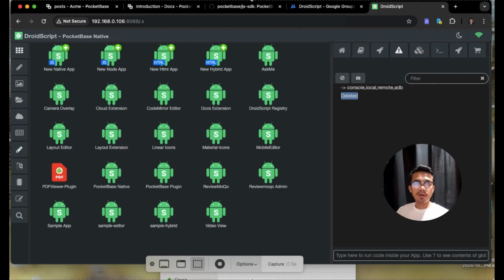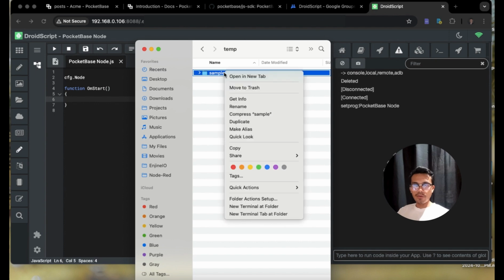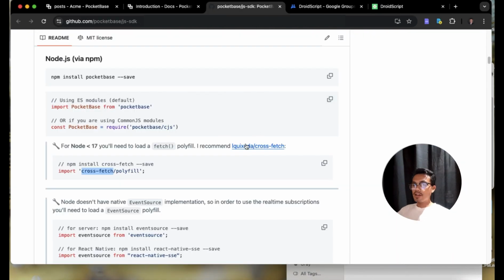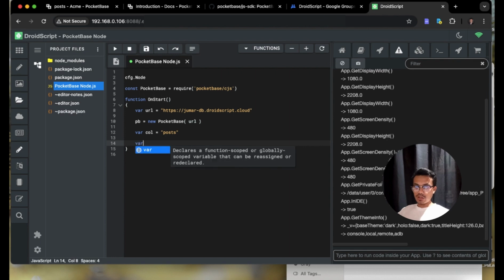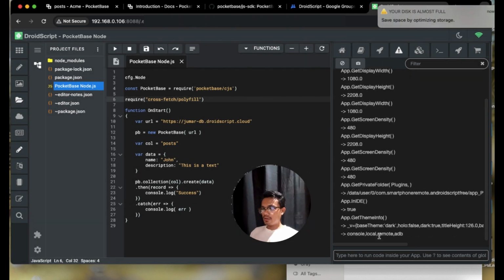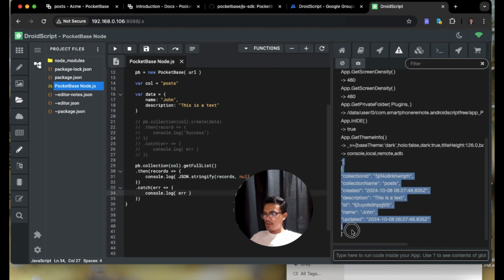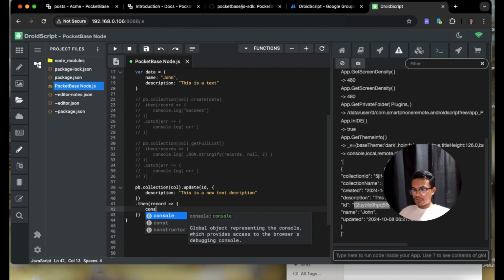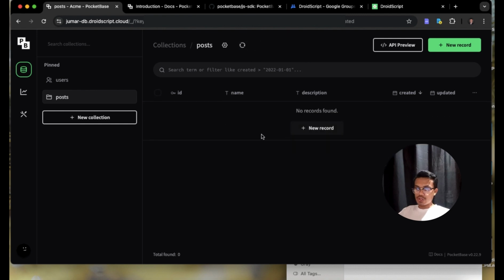Setup PocketBase Database in NodeJS App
In this tutorial, you'll learn how to integrate the powerful PocketBase database into your NodeJS app using DroidScript. 🚀 PocketBase offers a lightweight, open-source backend that simplifies data management for your mobile applications. Whether you're working on a small project or a full-scale app, this step-by-step guide will help you connect your app to a PocketBase backend with ease.